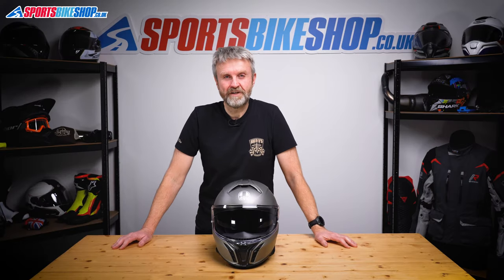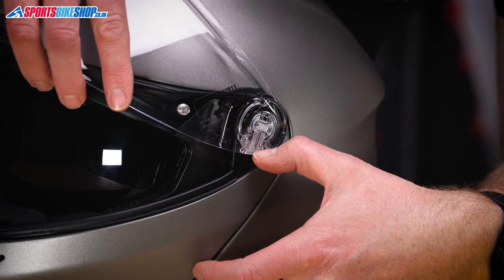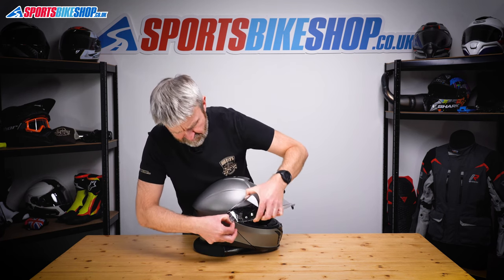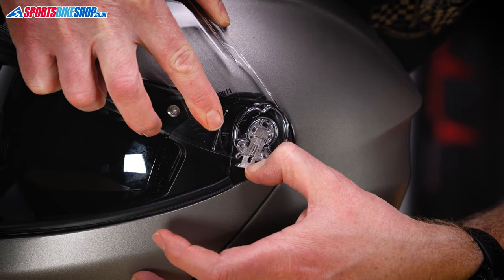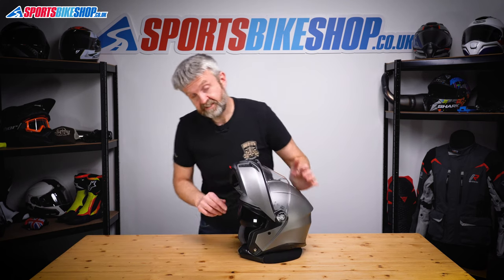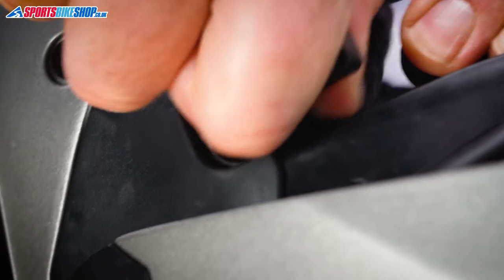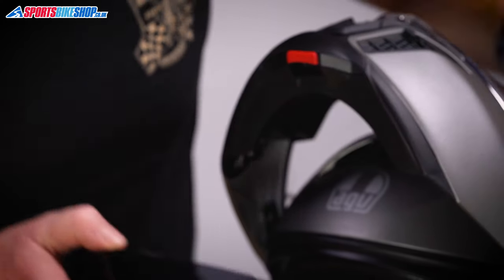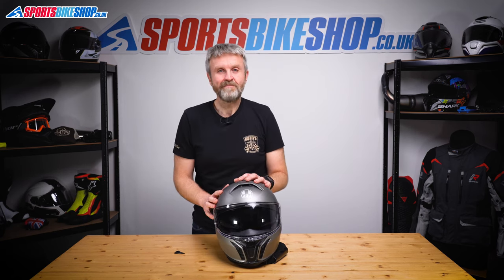How to change a visor: AGV Tourmodular motorcycle helmet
A short video and explanation on how to remove and replace the visor and sun visor on the AGV Tourmodular motorcycle helmet.